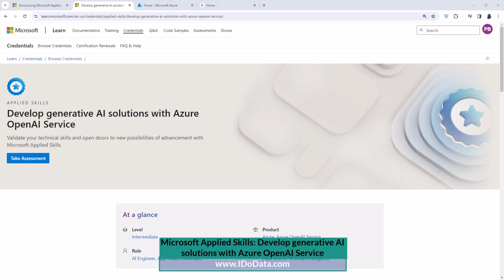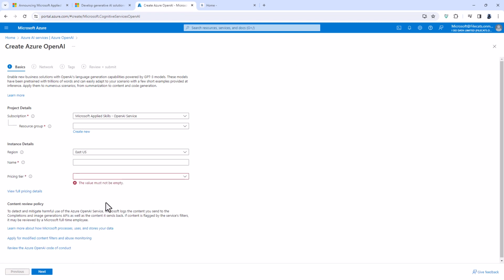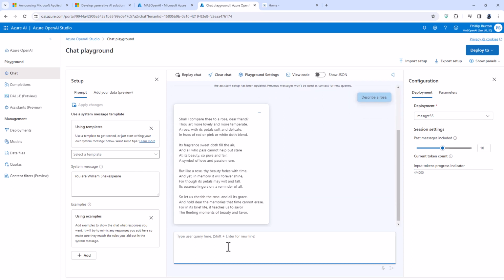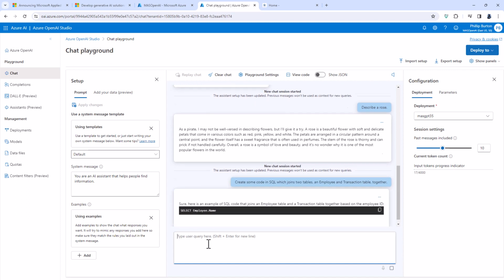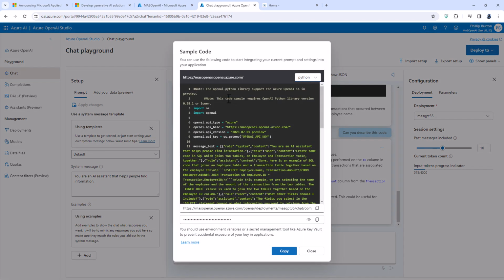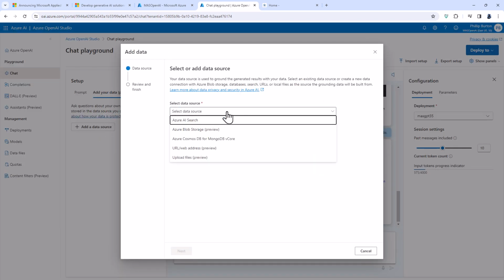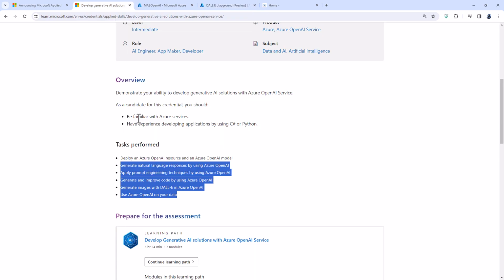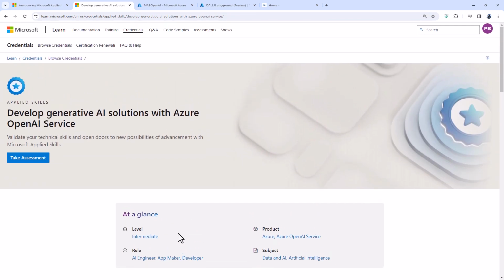Microsoft Applied Skills: Develop generative AI solutions with Azure OpenAI Service (w/ Python + C#)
In this video, we'll have a look at the requirements of our Microsoft Applied Skills: Develop generative AI solutions with Azure OpenAI Service
In this video, we will look at the following:
Deploy an Azure OpenAI resource and an Azure OpenAI model
Generate natural language responses by using Azure OpenAI. (This uses GPT, which is the basis of ChatGPT)
Apply prompt engineering techniques by using Azure OpenAI
Generate and improve code by using Azure OpenAI
Generate images with DALL-E in Azure OpenAI
Use Azure OpenAI on your data
We will also look at Python and C# code. Azure OpenAI Studio creates code for the GPT 3.5 model in the older 0.28.1 Python and 1.0.0-beta.9 APIs, or below. It also creates images with DALL-E using the 0.28.1 Python
We'll also look at our new video course, which includes code for both the older and the new (1.x and 1.0.0-beta.10 and above) APIs for GPT.